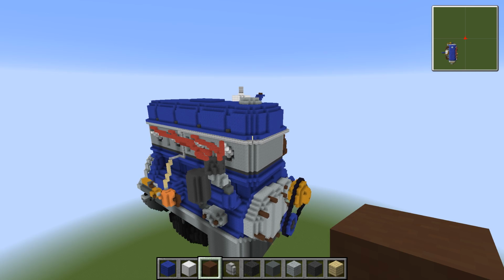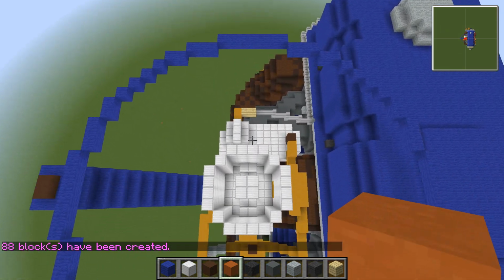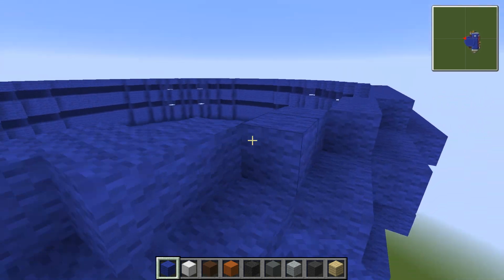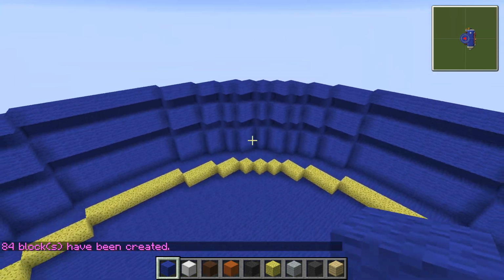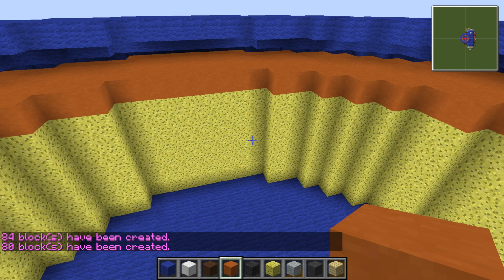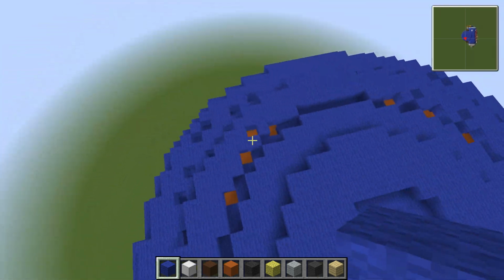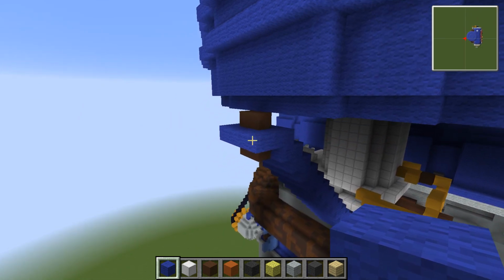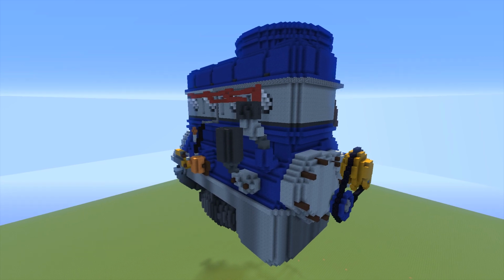How To Build An Engine :: E15 :: Air Filter FINAL :: Z One N Only